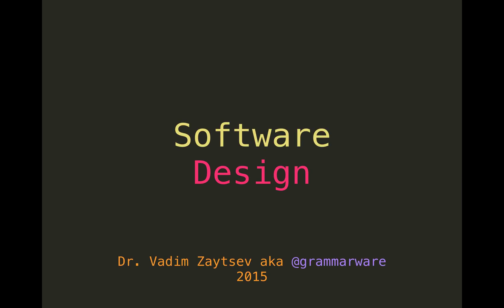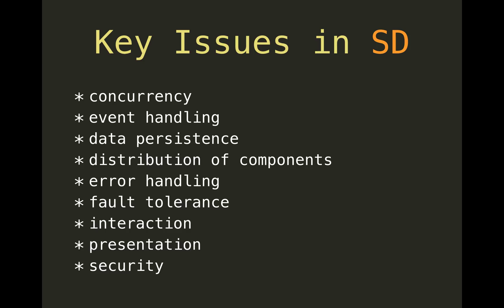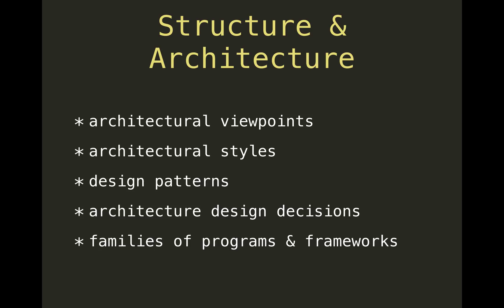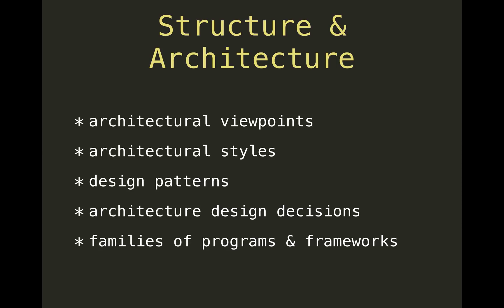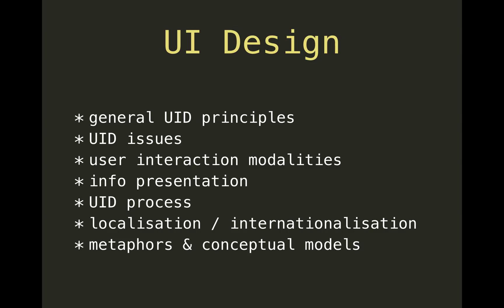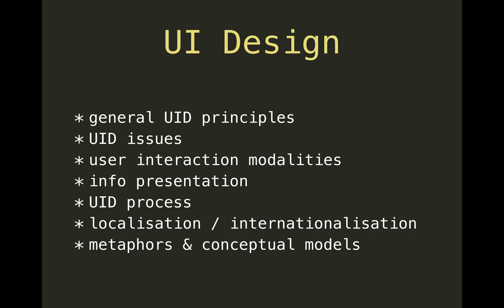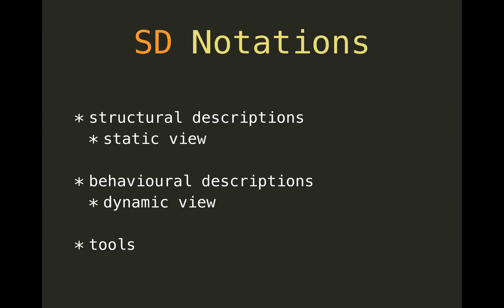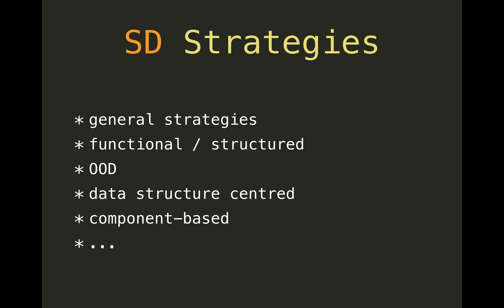Software Design (SWEBOK chapter 2)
Software Engineering Book of Knowledge
Chapter 2
Software Design